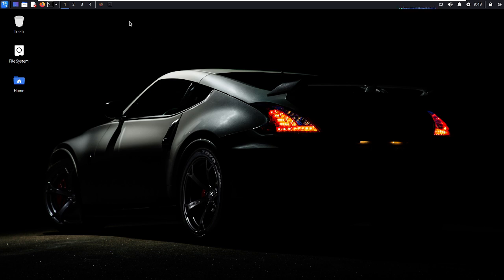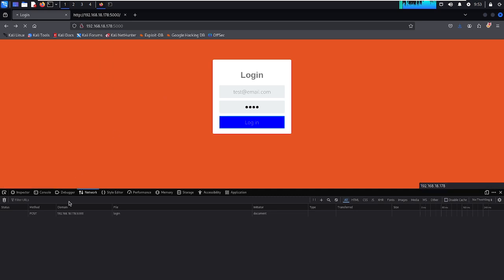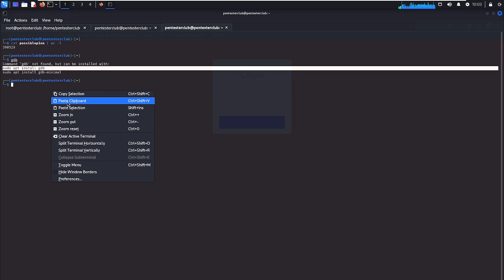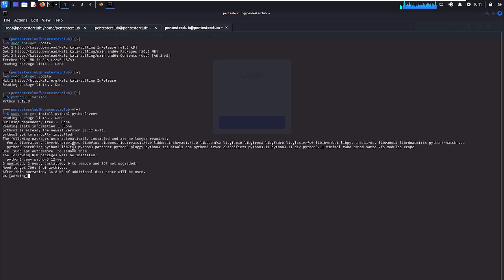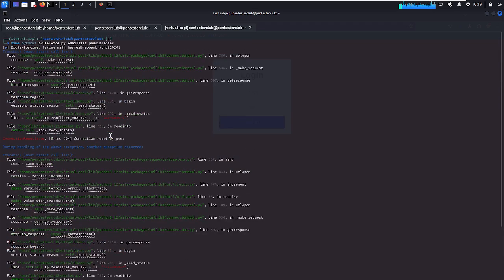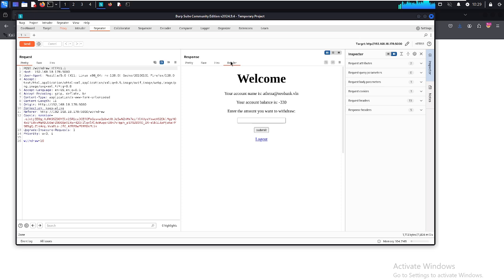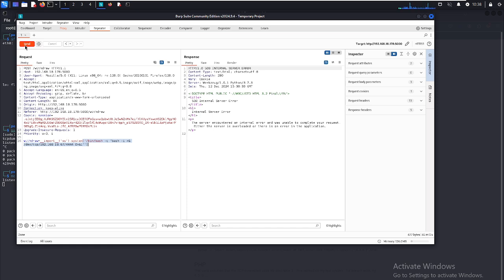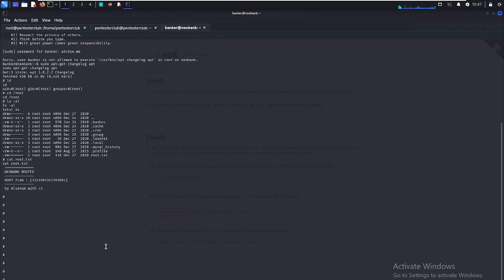Mastering NeoBank CTF: Ultimate Penetration Testing Guide for Ethical Hackers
Dive into the world of NeoBank Capture The Flag (CTF) challenges with this ultimate guide to penetration testing! In this video, we'll explore the key techniques, tools, and methodologies used by ethical hackers to identify and exploit vulnerabilities in NeoBank systems. Perfect for cybersecurity enthusiasts, ethical hackers, and CTF competitors looking to level up their skills.

What you'll learn:
✅ Understanding NeoBank architecture
✅ Common vulnerabilities in NeoBank systems
✅ Tools & frameworks for penetration testing
✅ Step-by-step walkthrough of a NeoBank CTF challenge
✅ Best practices for ethical hacking

Whether you're a beginner or an experienced cybersecurity professional, this video will provide you with actionable insights to tackle NeoBank CTF challenges and improve your penetration testing game.